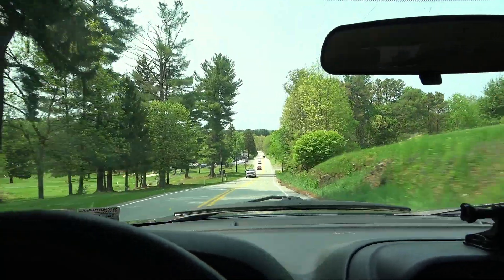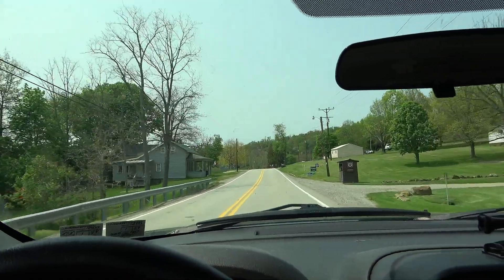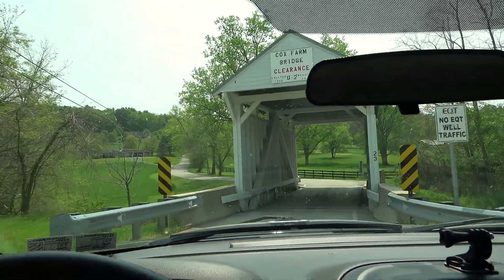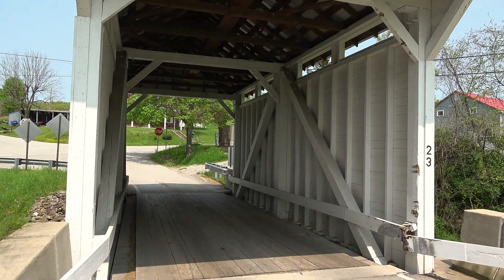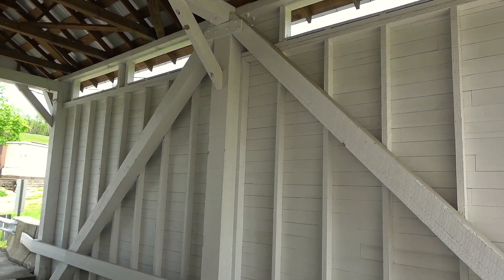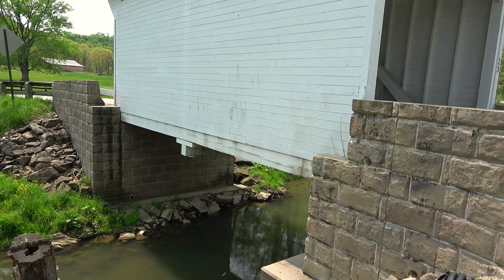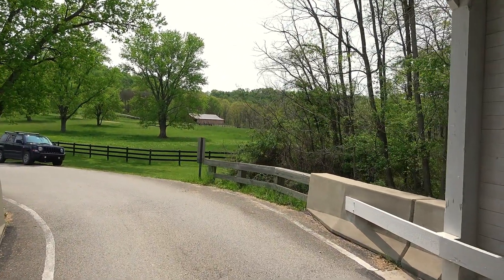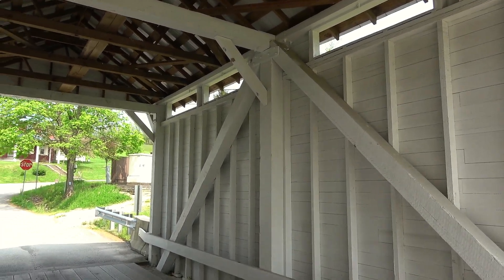Cox Farm Covered Bridge ~ Pennsylvania's Covered Bridges